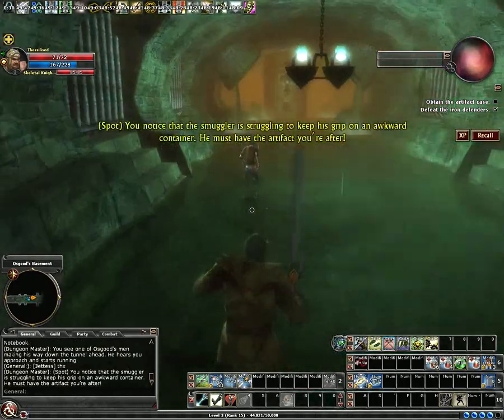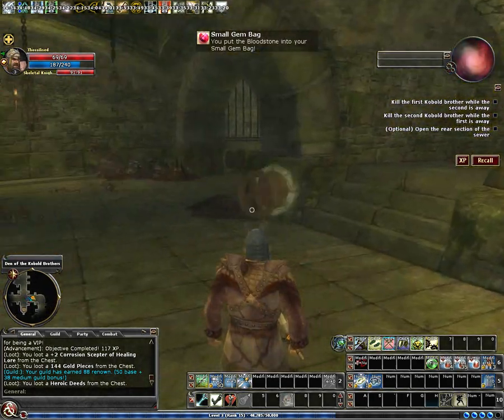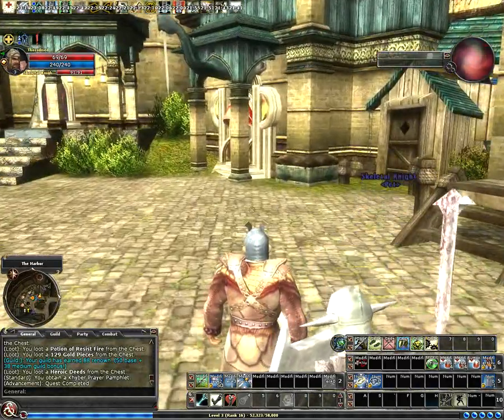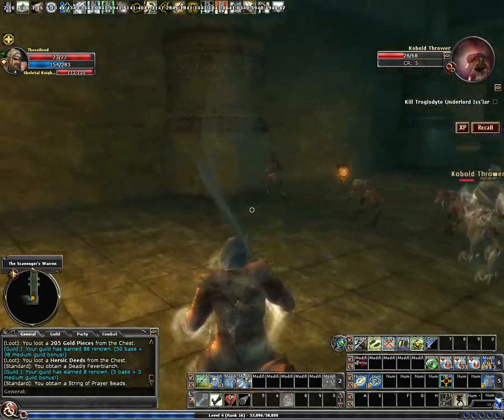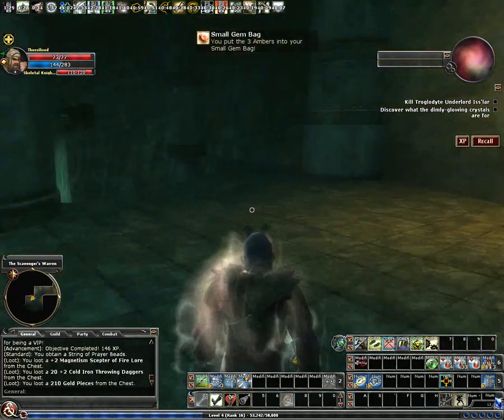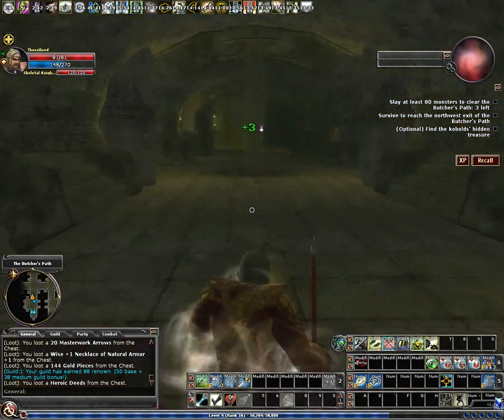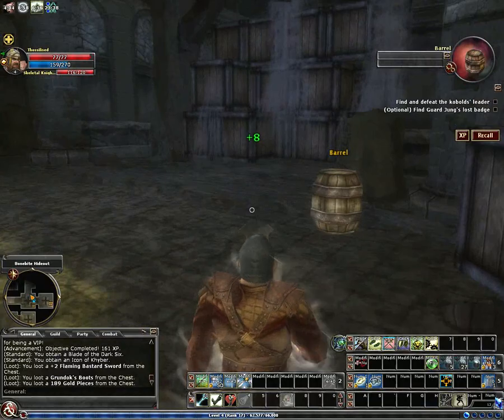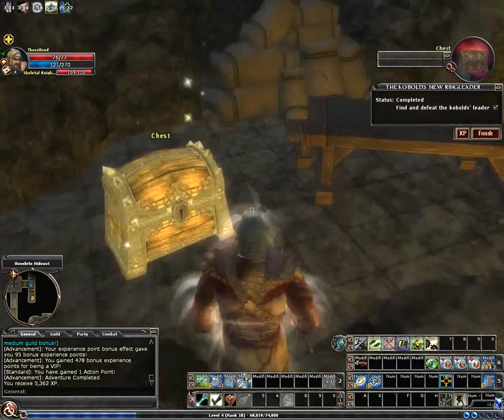DDO Permadeath Run 2 Part 14 - The Harbour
Permadeath run 2
Part 14
- Information is Key (elite)
- Durk's Got A Secret (elite)
- Garrison's Missing Pack (elite)
- Walk the Butcher's Path (elite)
- Kobolds' New Ringleader (elite)